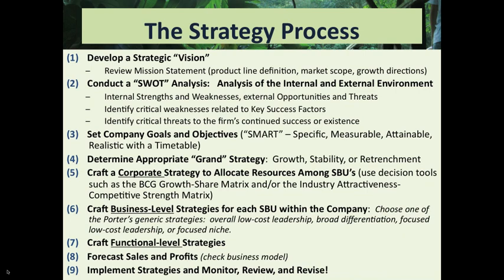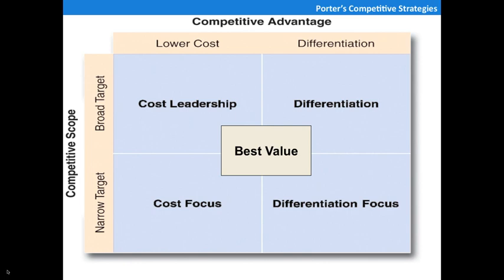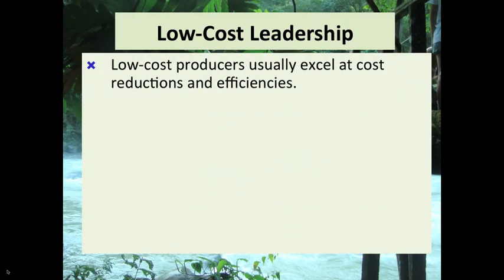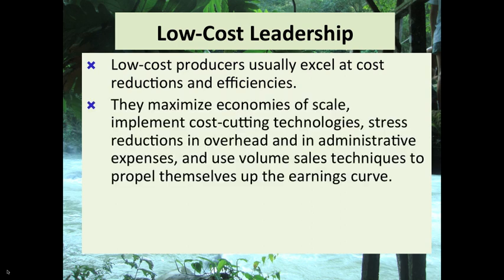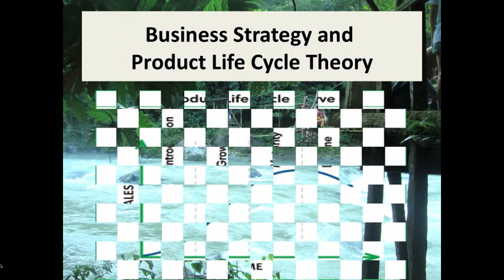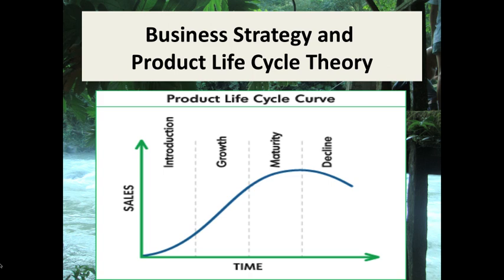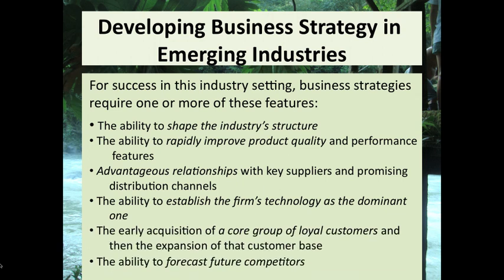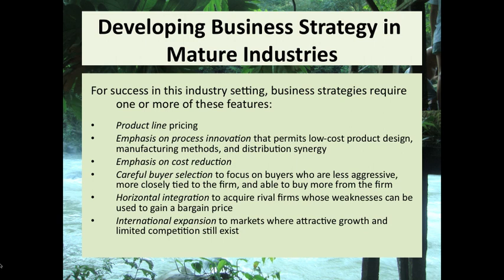Developing Business-Level Strategies